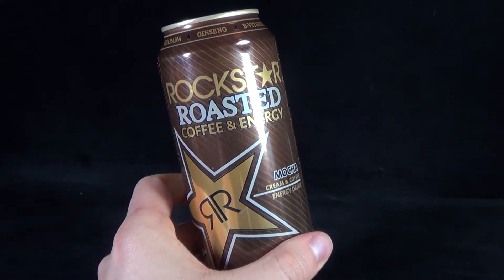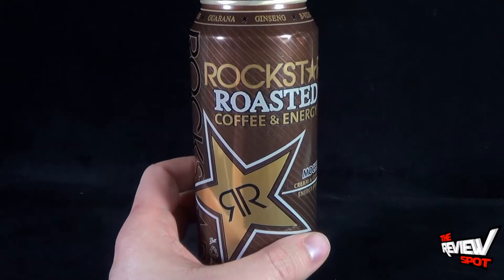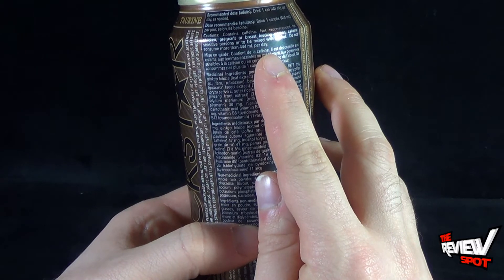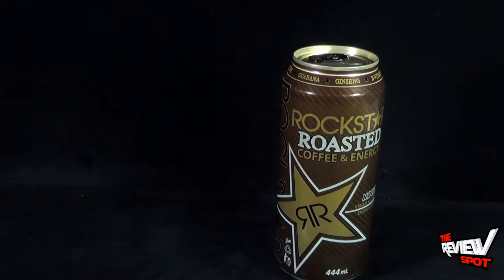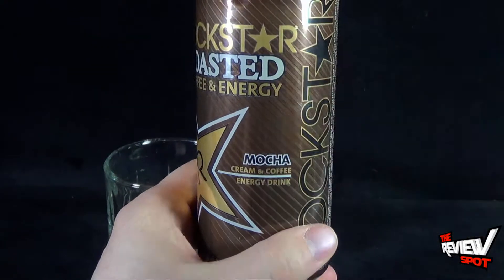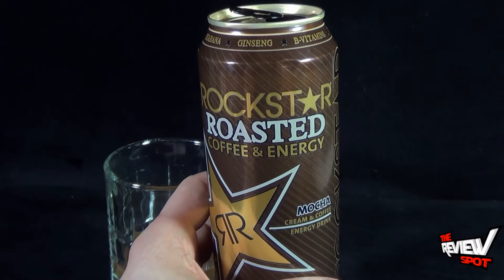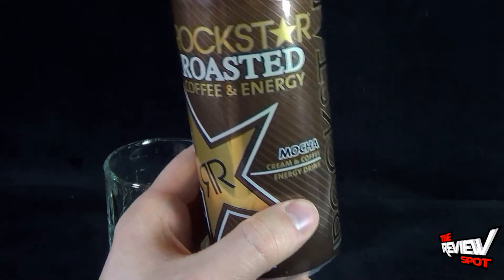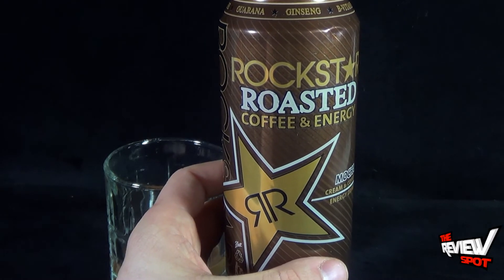Random Spot - Rockstar Energy Roasted Mocha